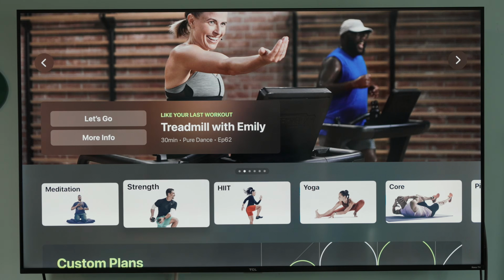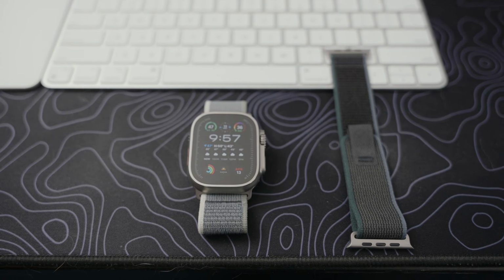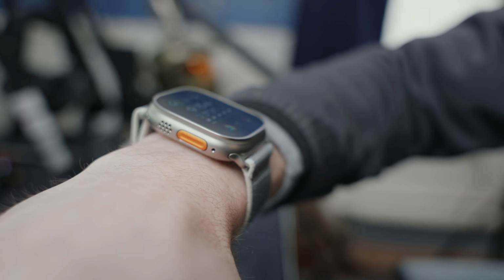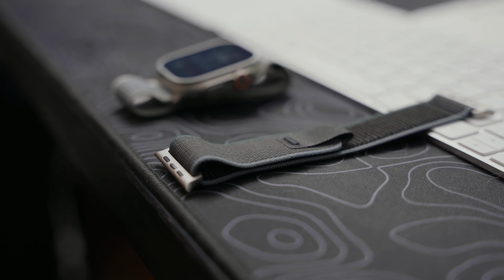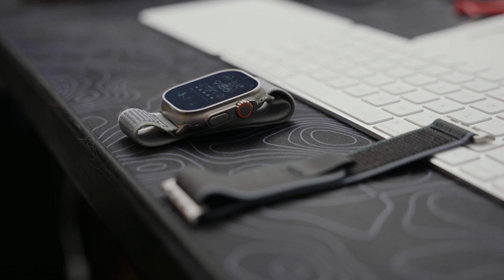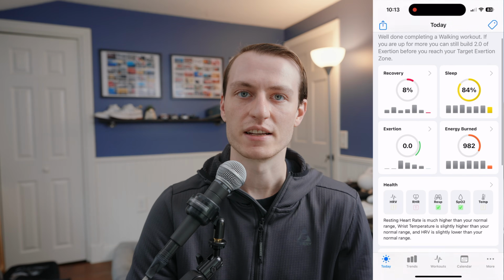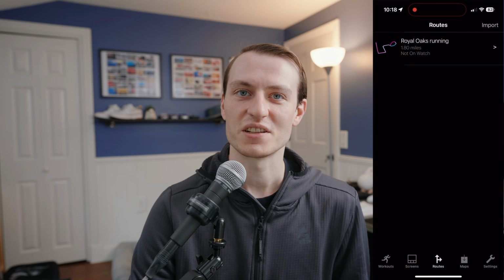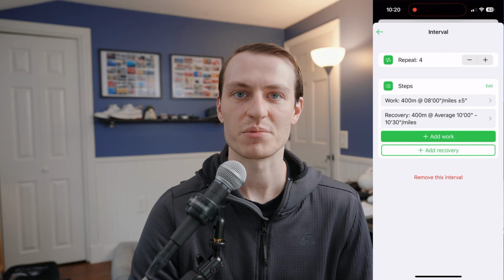Apple Watch Ultra 2 - 6 Months On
It has been 6 months since I've purchased the Apple Watch Ultra 2. I was looking for better battery life and the ability to actually use sleep tracking, instead of charging a dead watch every night.

It turns out the action button, cellular service, brighter screen and better battery life make this a great smart watch that is also pretty good for fitness tracking as well.

Chapters:
0:00 Start
0:14 My Use Case
1:27 Price and Battery Life
2:35 Screen Brightness
3:01 Cellular
3:30 Music
4:58 Watch Band
6:04 Third Party Apps
9:24 Wrap Up